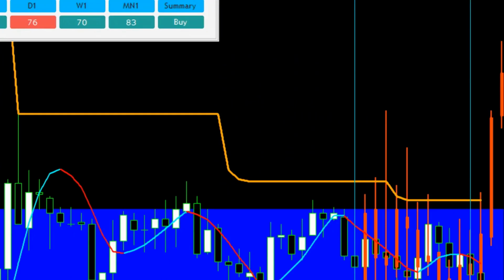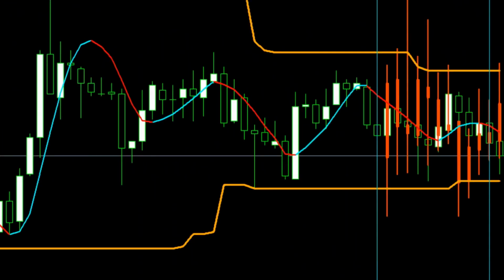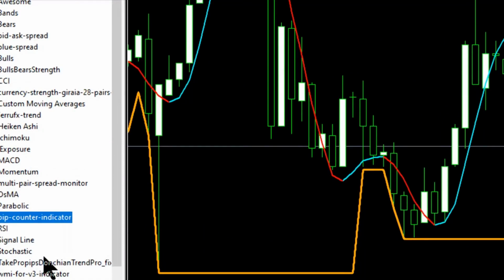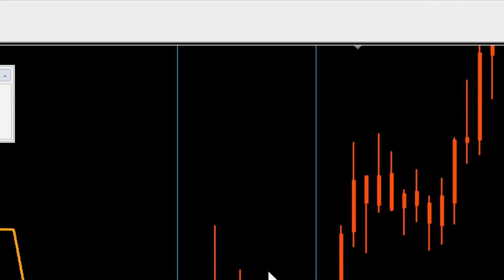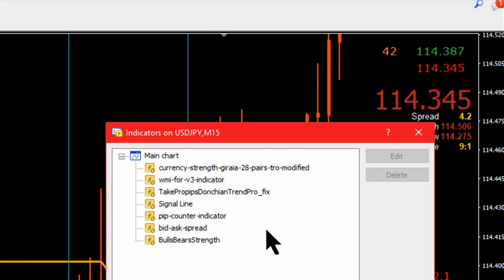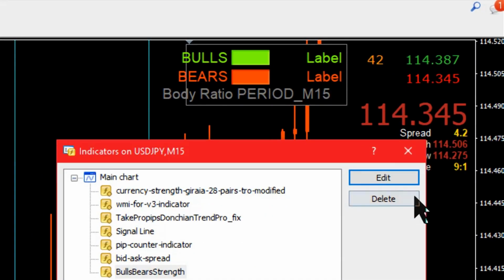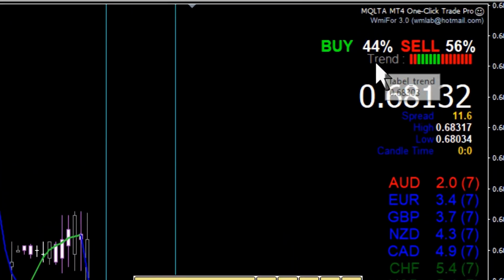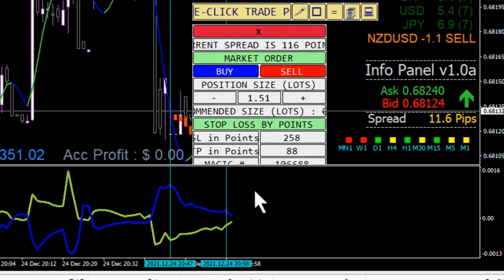Forex Trading An Easier Way To Trade Installation Video 5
Forex Trading-An Easier Way To Trade-Installation-Video 5 showing the building-up of the MT4 Chart indicators.

In this video I am installing The Pip Counter indicator that displays the Current Price, the High and Low price during the trading session. Very useful to determine the buy/sell entry or exit levels.

The Buy/Ask (Spread) indicator is to help you identify the bid and buy price at a glance.

The Bull and Bear Strength indicator lets you know the immediate movement of the Bull (Buy) and Bear (Sell) strength in the M1/M5 timeframes.

All these indicators listed in the downloads and describe in this video, also, video 2,3, and 4 must be used in unison to evaluate a buy or sell order judgement.

There will be an upgrade to the existing platform/chart to come and this will reduce the number of indicators on the chart and what is more important is that it will increase your understanding of my BSN system for you to try out and make money with Forex.

As I have often repeated, Forex Trading is a “waiting game” so patience and cannot be rushed. If a Price is obviously going up or down, do not attempt to press the execute purchase button for this "obvious" trend may have reached it's peak.

Nick.

Go to youtube and search nick low forex trading

BID ASK SPREAD/MARKET PRICE
or
Ask Bid Spread Indicator

THE FULL TUTORIAL 1 -8